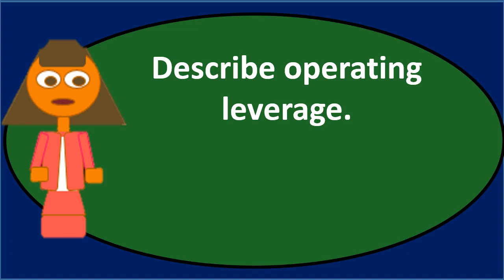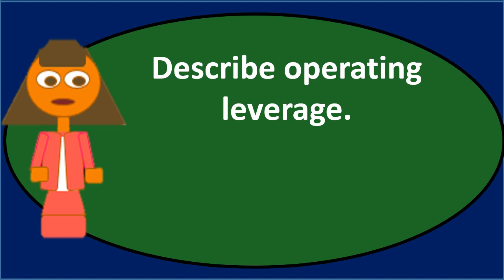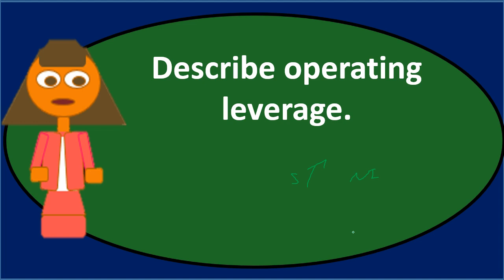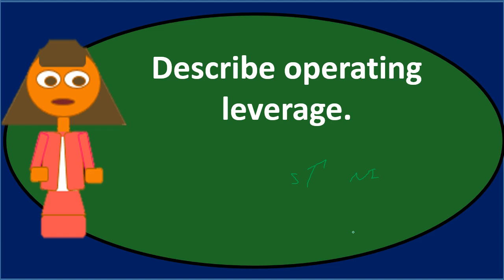Discussion Question 5 - Cost Variance Analysis (CVP)